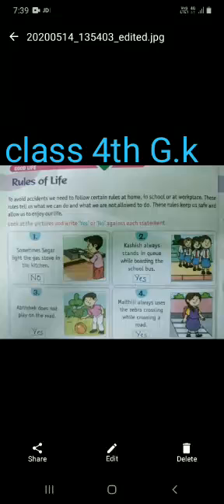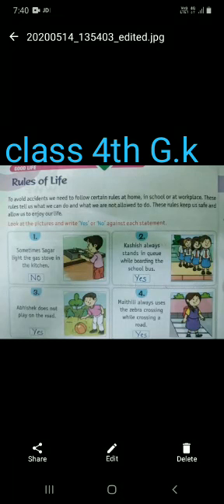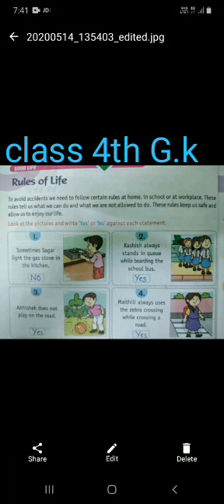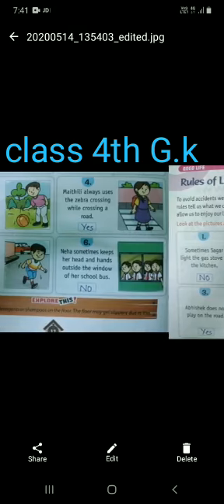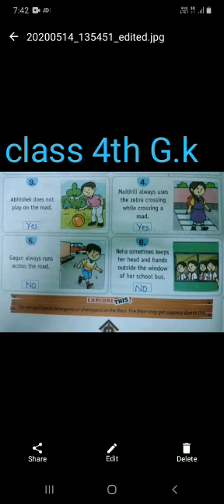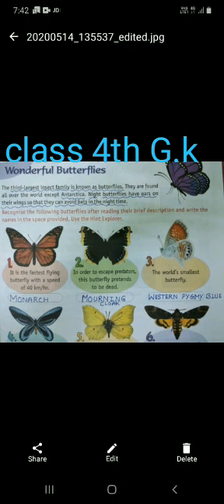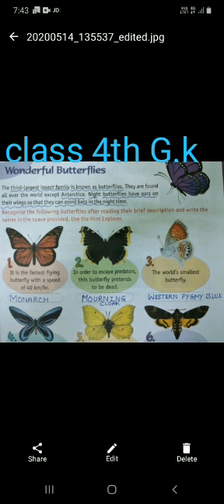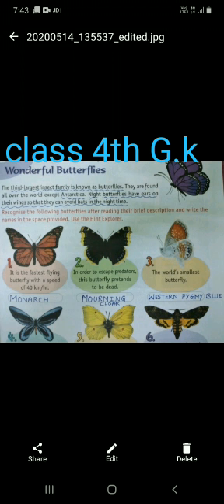C.S.A.PUBLIC SCHOOL , BAREILLY CLASS 4 G.K